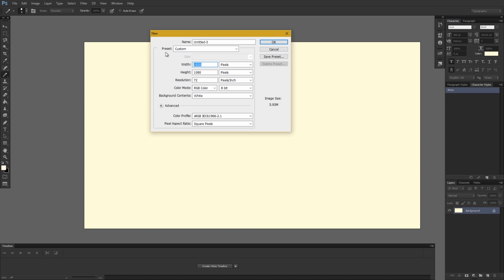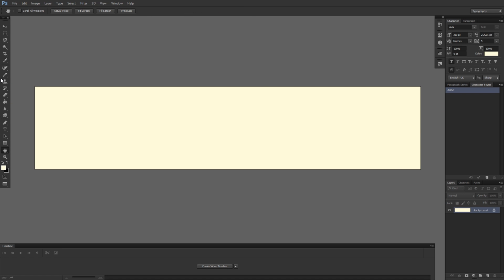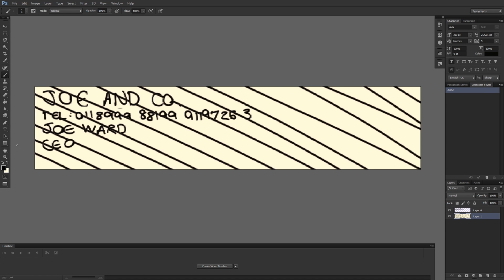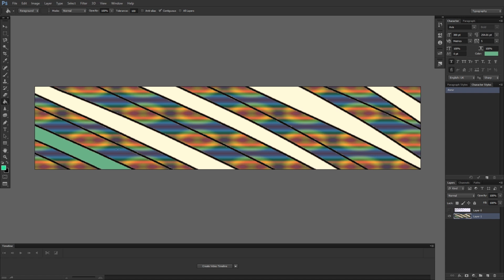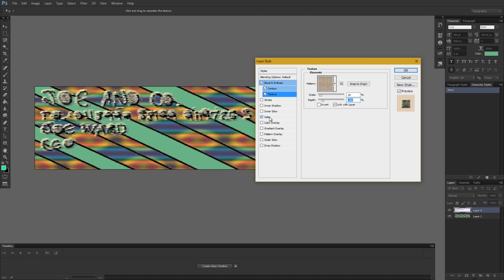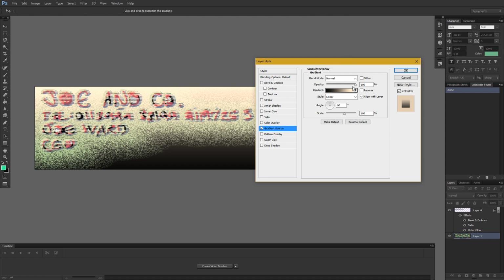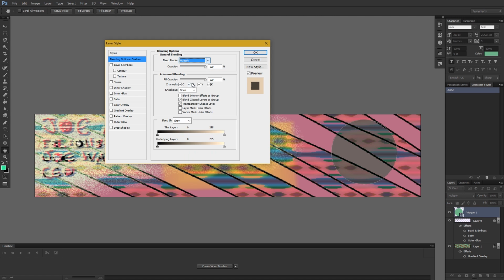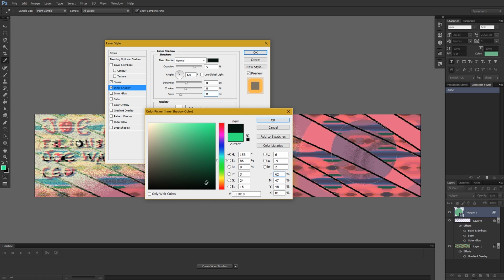Photoshop Tutorial No. 867: Custom Business Cards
In this Photoshop guide, I provide a comprehensive commentary on how to create your very own business cards for everyday use.